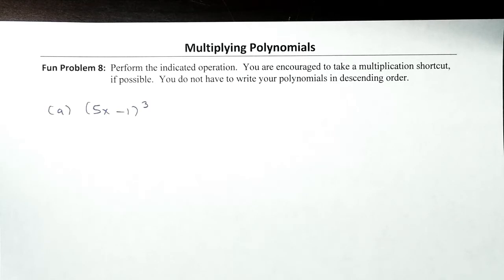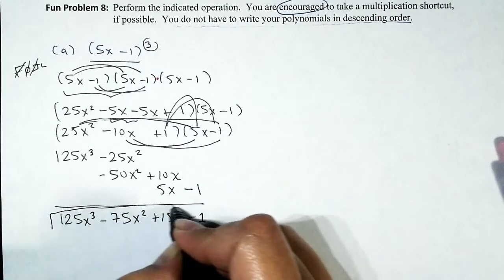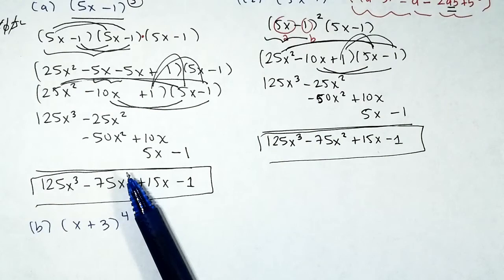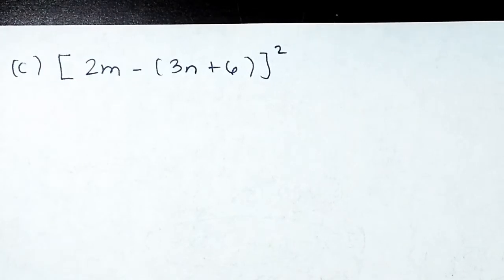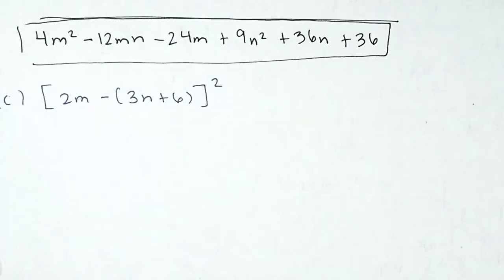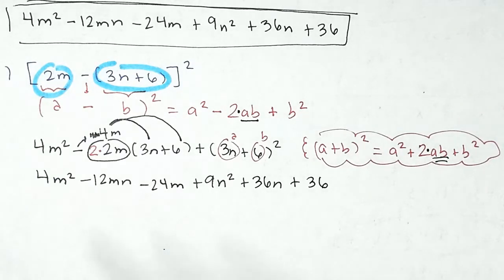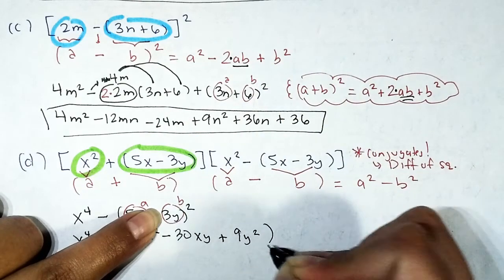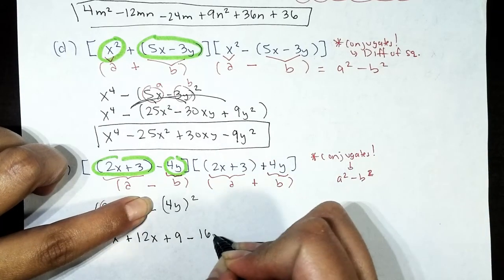Multiplying Polynomials - Special Products Review - 5 "Spicy" Examples, e.g. (5x + 1)³